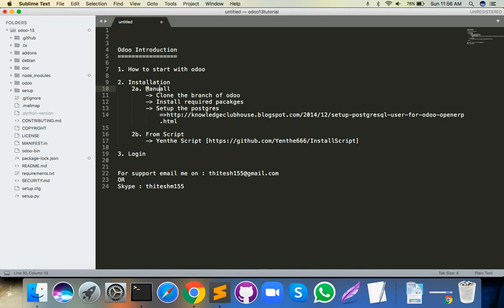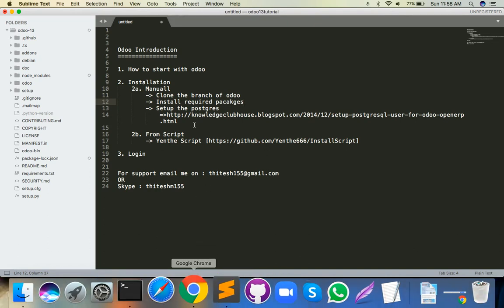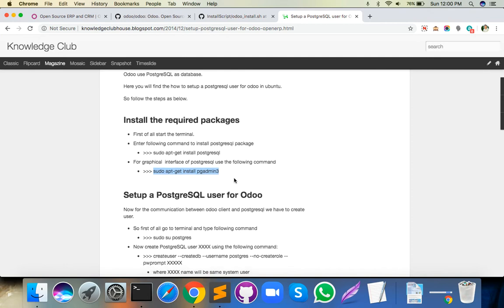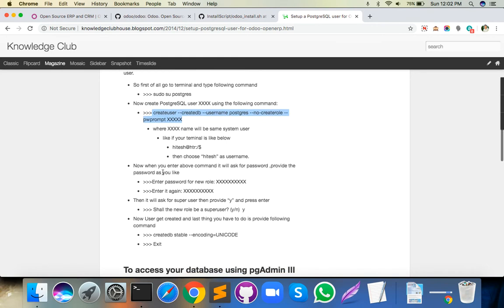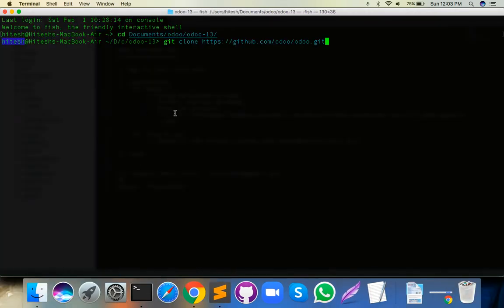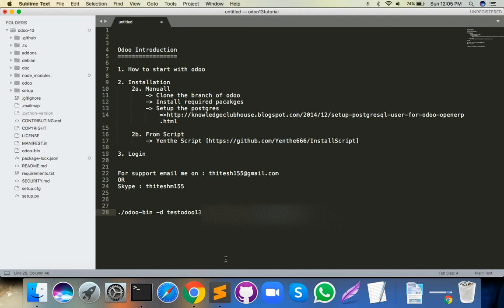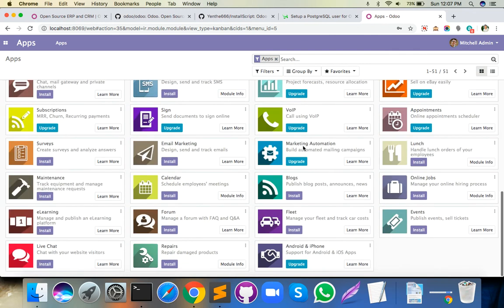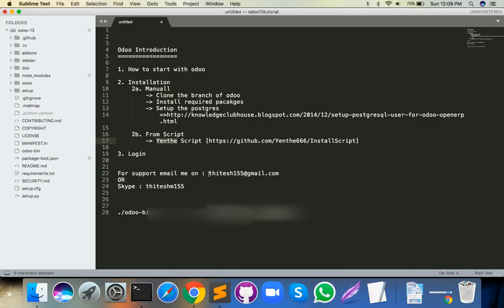Odoo Tutorial 01 : How to install Odoo 13 to get started as developer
How to install odoo 13
1. How to start with odoo
2. Installation
 2a. Manuall
  - Clone the branch of odoo
  - Install required pacakges
  - Setup the postgres
 2b. From Script
3. Login

OR
Skype : thiteshm155

Command to start the odoo , pass -d with dbname to select the database or create database directly from terminal
./odoo-bin -d testodoo13